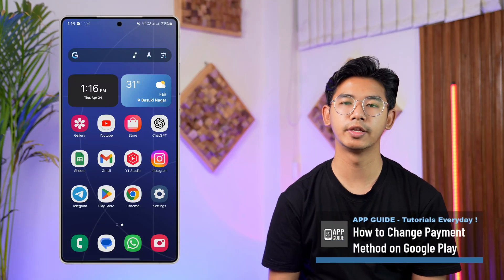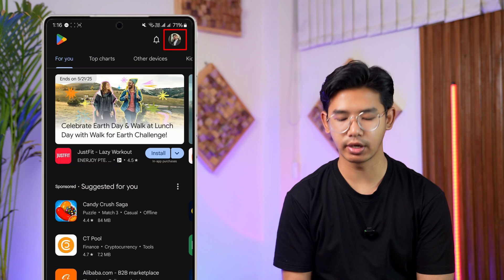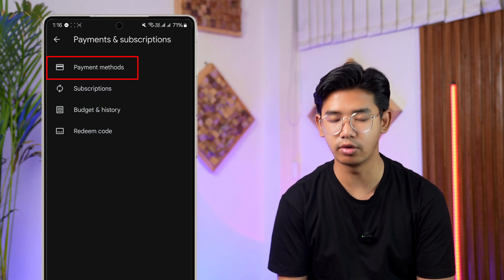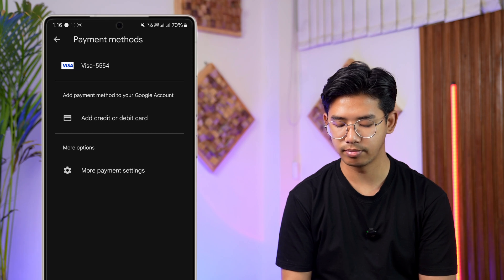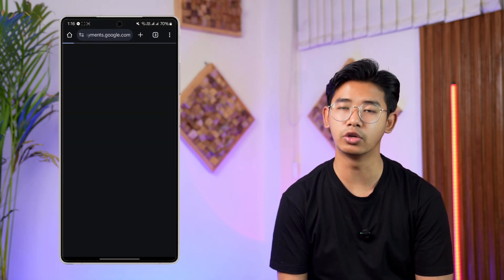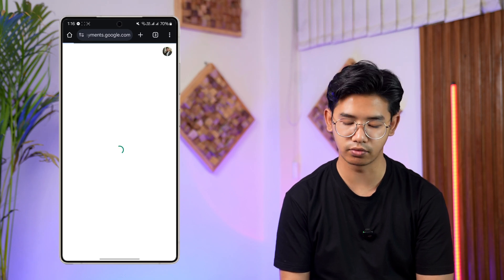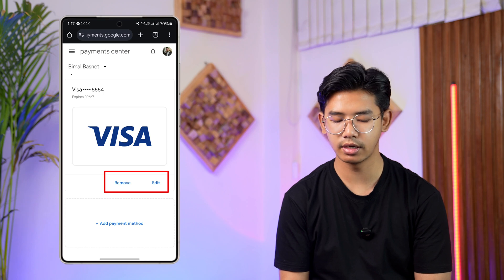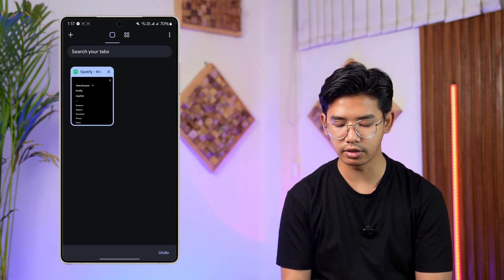How to Change Payment Method on Google Play !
Changing your payment method on Google Play is a simple process that ensures your app purchases, subscriptions, and services continue without interruption. In this tutorial, we guide you through updating your billing information directly through the Google Play Store. First, open the Google Play Store app on your device and tap on your profile icon located at the top right-hand side of the screen.

From the menu that appears, select 'Payments and Subscriptions.' Then tap on 'Payment Methods' to view the current payment options linked to your Google account. Here, you will see the payment methods you have already added. To proceed with changing your payment method, tap on 'More Payment Settings.' This will redirect you to the Google Payments Center

At this point, you may be asked to verify your identity by confirming it’s you. Complete the verification process to access your payment settings securely. Once inside the Payments Center, find the card or payment method you want to change and tap the 'Edit' button next to it. Update the card details as needed or add a new payment method if you prefer. This updated payment information will be used for all Google Play purchases, subscriptions, and in-app payments.

By following these easy steps, you can ensure that your Google Play activities continue without any issues related to expired or outdated payment methods.

Timestamps:
0:00 Introduction
0:07 Opening Google Play Store and accessing profile
0:15 Navigating to Payments and Subscriptions
0:24 Going to Payment Methods
0:35 Accessing More Payment Settings
0:44 Verifying and opening Google Payments Center
0:59 Editing the payment method
1:07 Conclusion